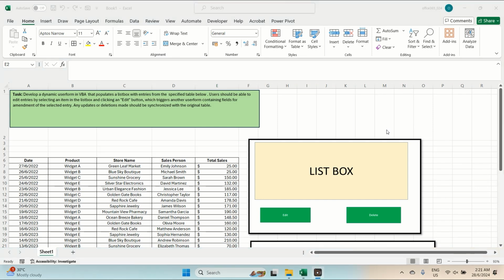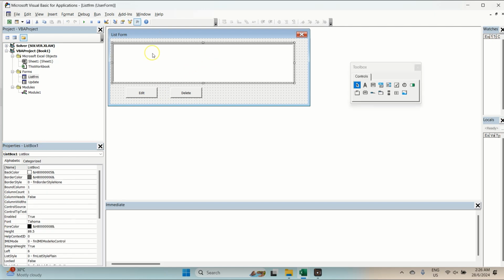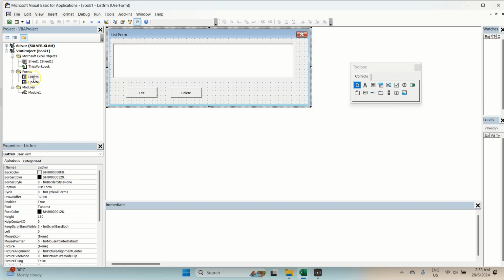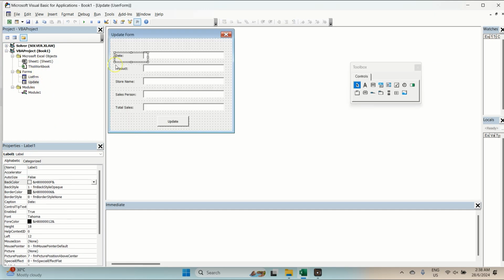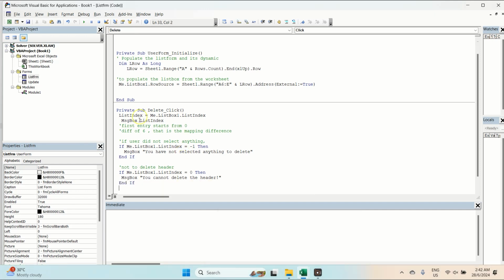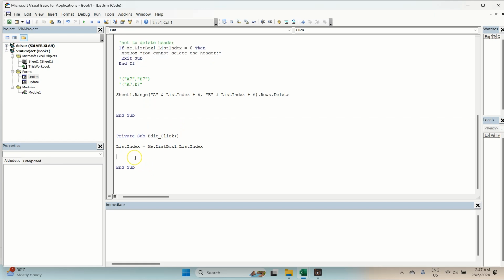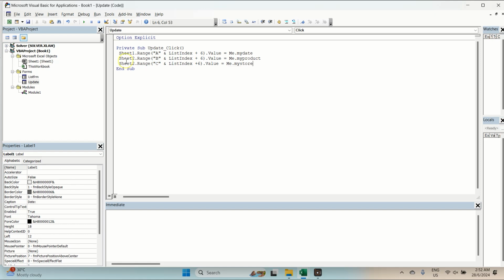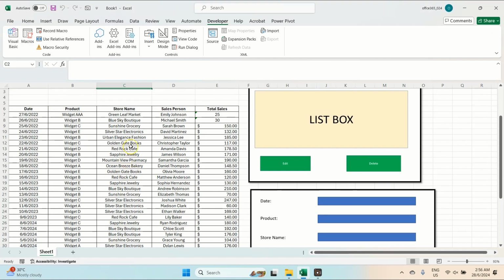Listbox Mapping VBA(40)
Listbox Mapping VBA